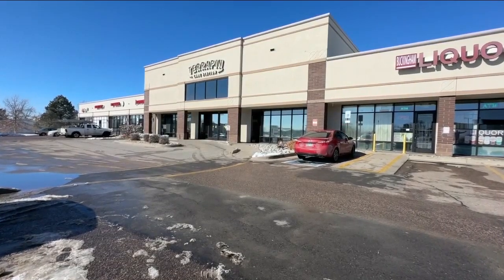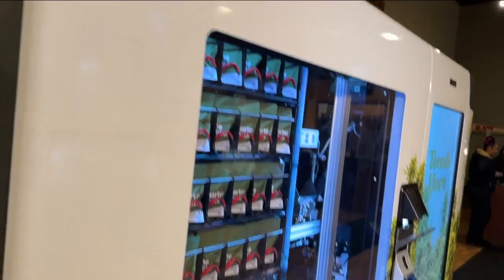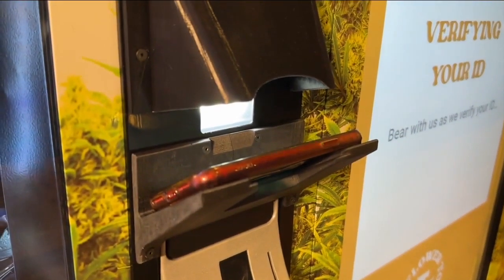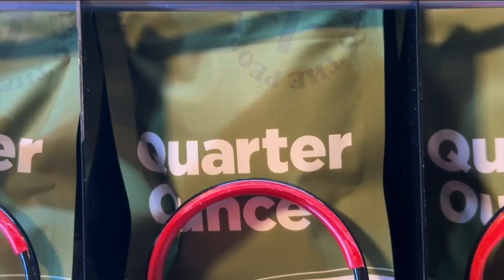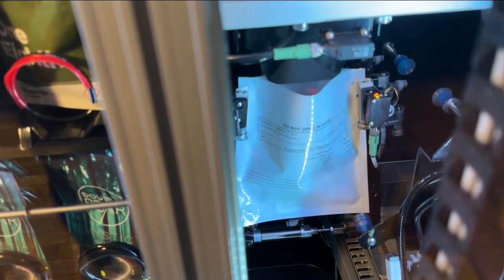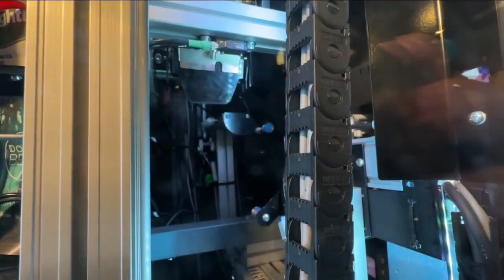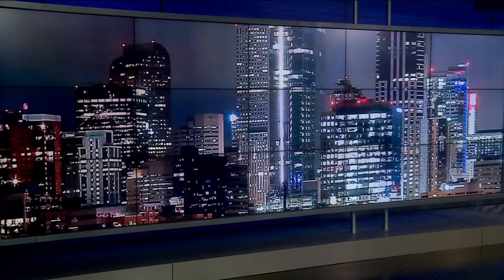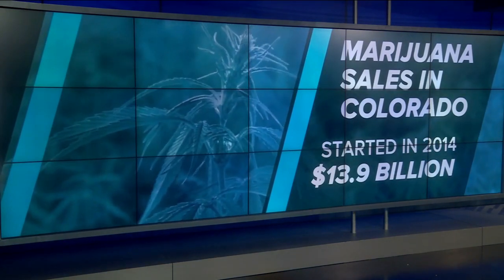Aurora dispensary unveils cannabis vending machine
Terrapin Care Station in Aurora recently unveiled a new vending machine that dispenses cannabis. It's the first of its kind, according to the dispensary.